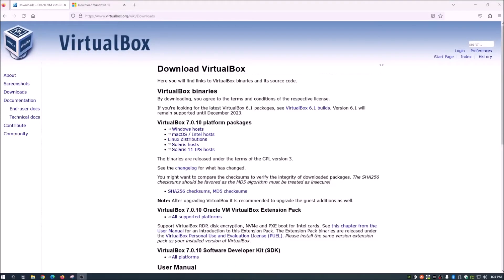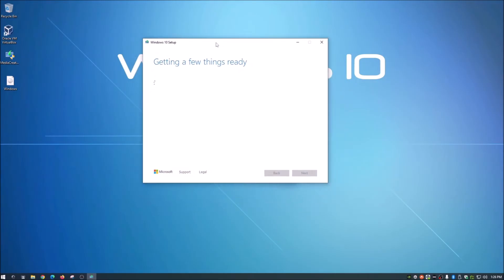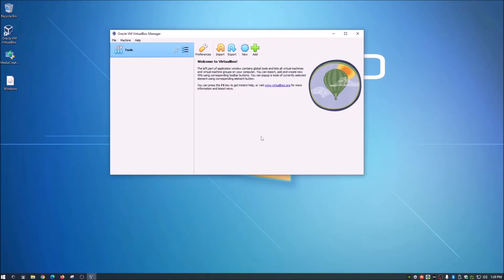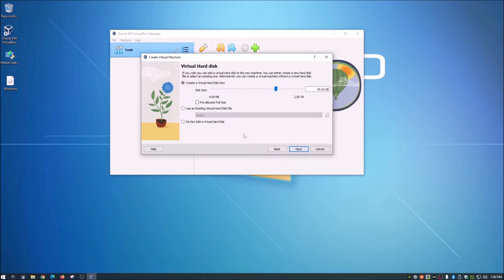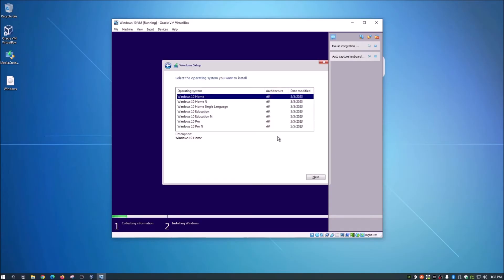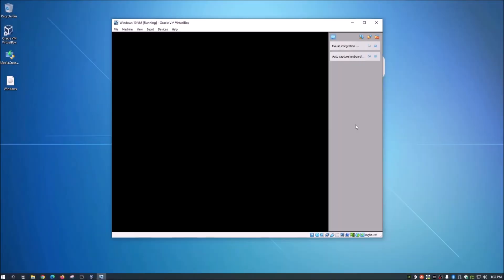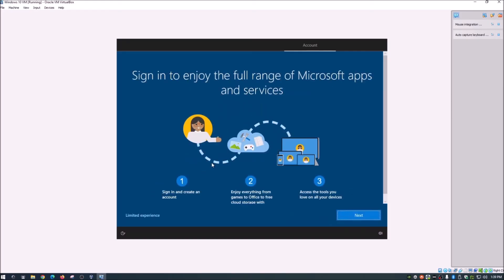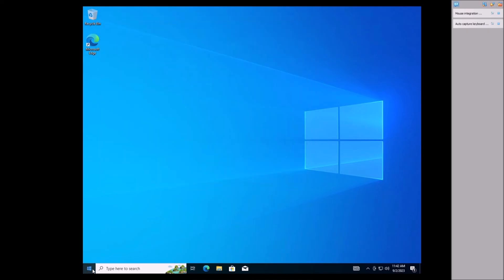Setting up a virtual machine | Installing Windows 10 in Oracle VirtualBox | How to Tutorial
Description:

This video shows a user how to setup a virtual machine using Oracle Virtual box